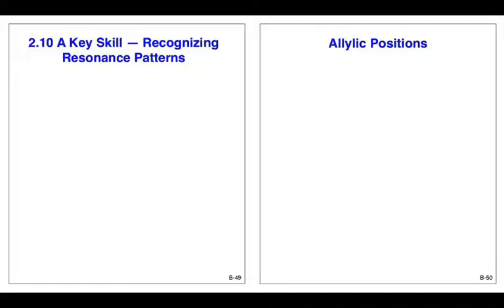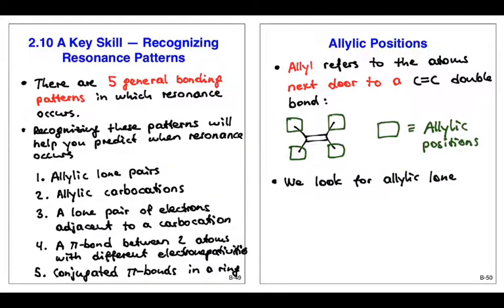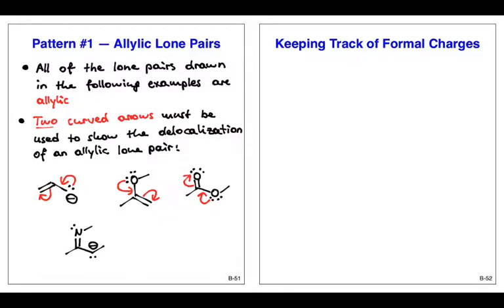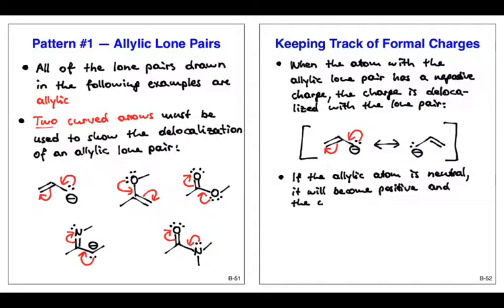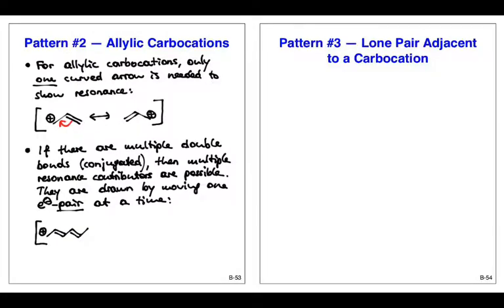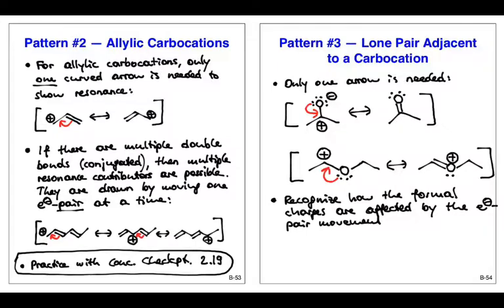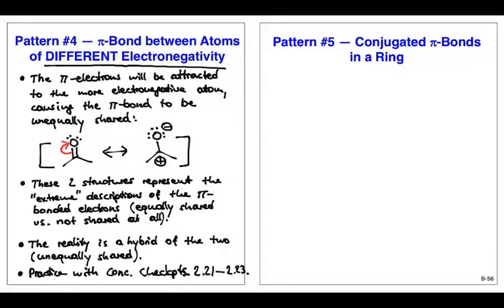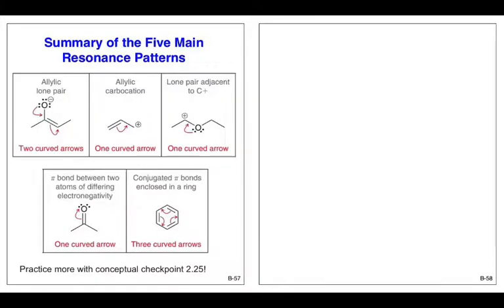2.10. Resonance Patterns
Discusses common resonance patters. If you recognize them, you will be able to draw resonance structures readily.